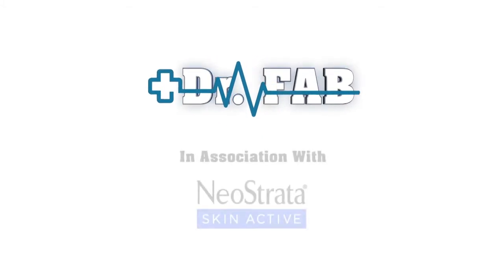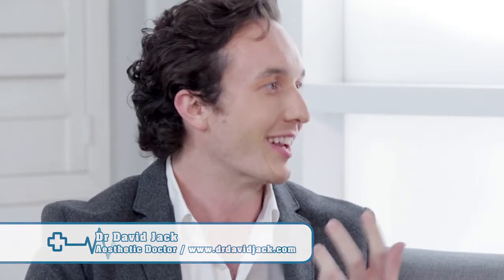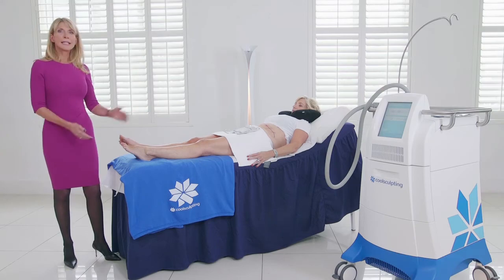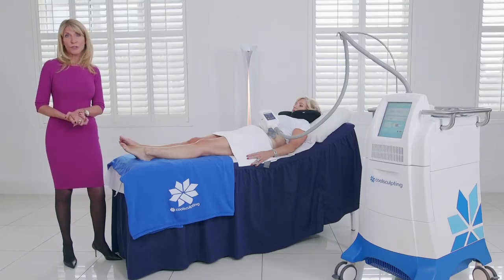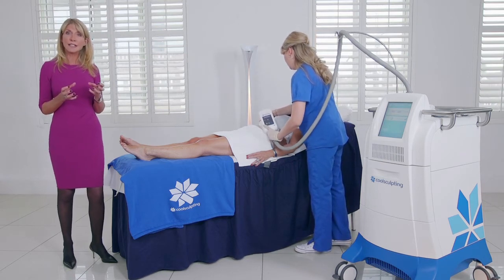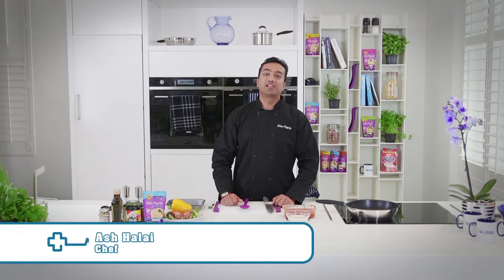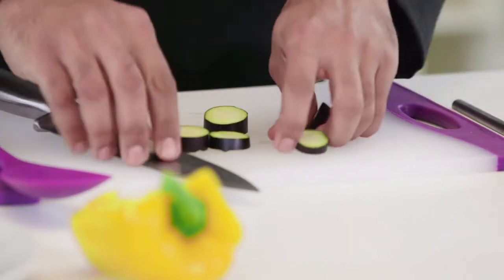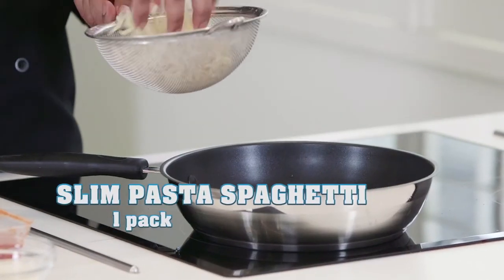Dr Fab Episode 4 Part 2